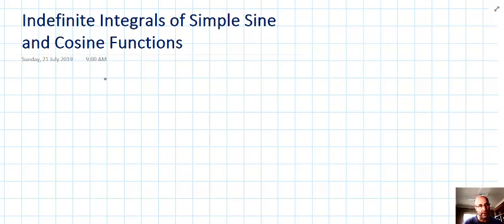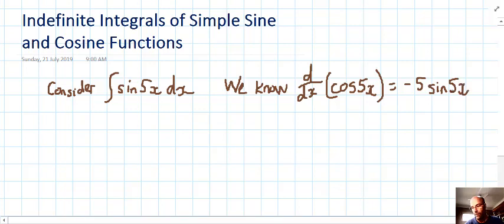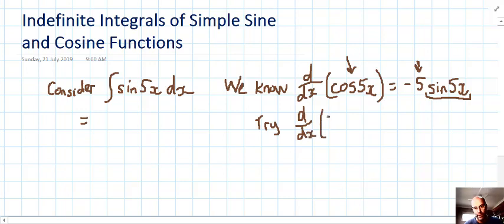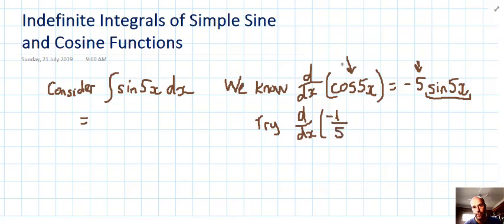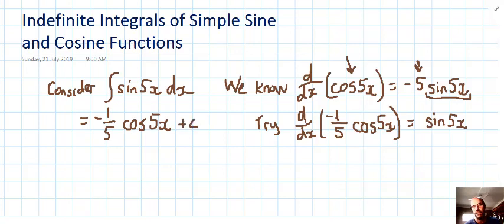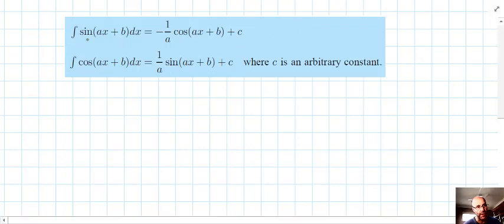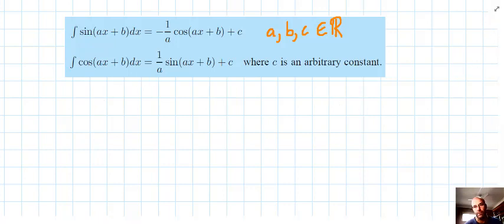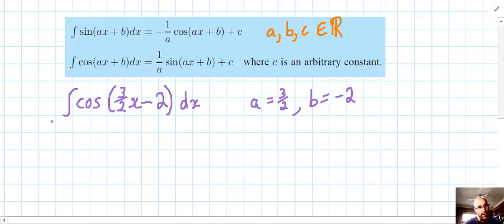Indefinite Integral of Simple Sine and Cosine Functions